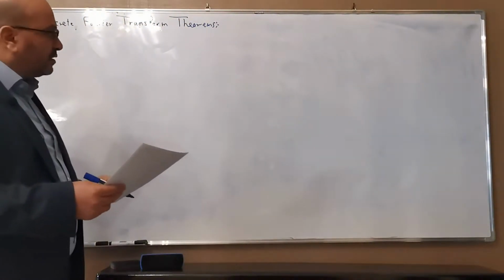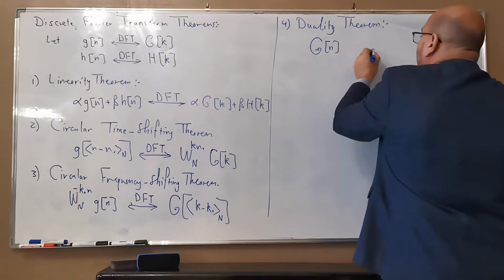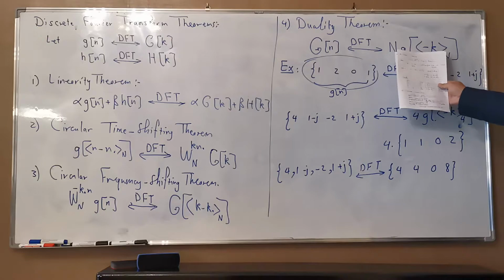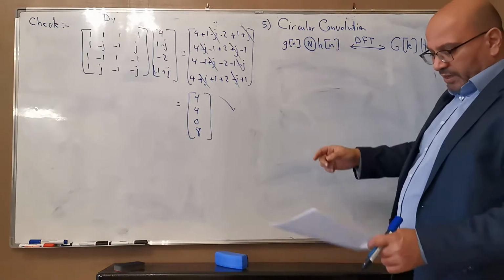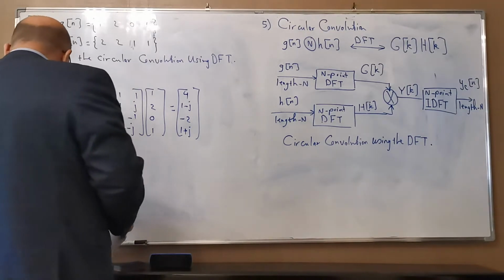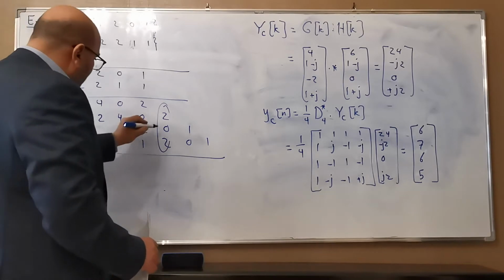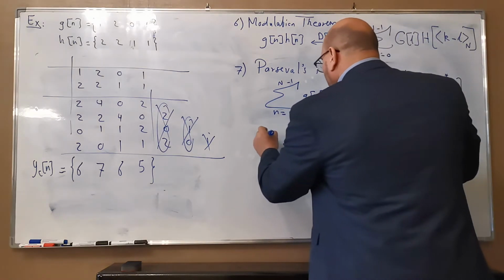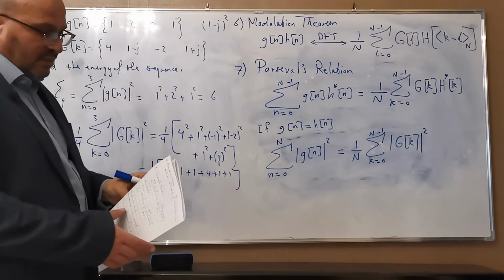DSP Lecture 15 : Discrete Fourier Transform (DFT) Theorems